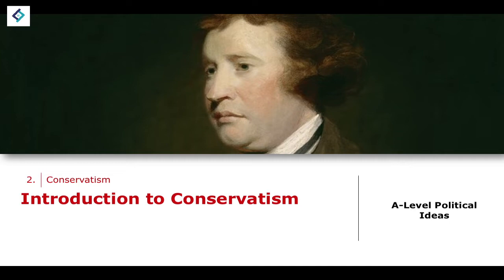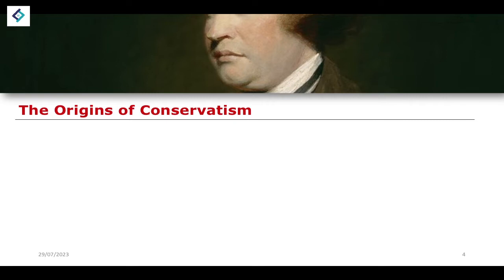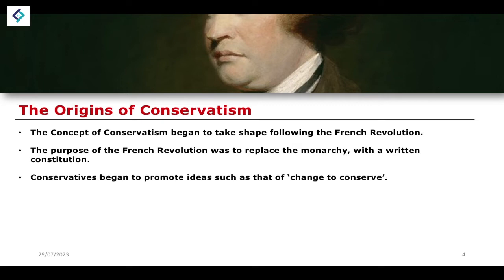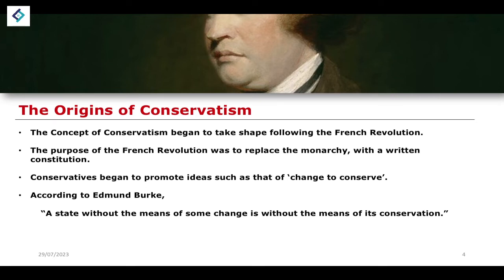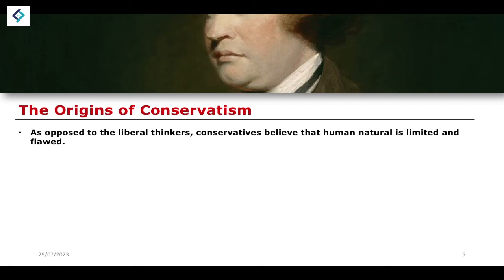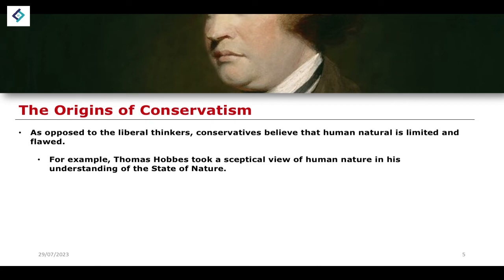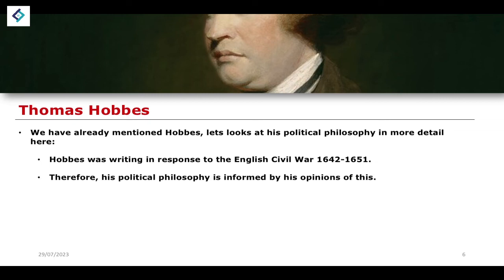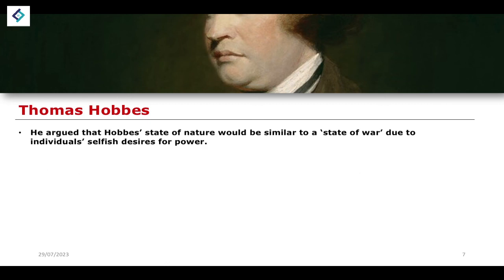Introduction to Conservatism | A Level Politics